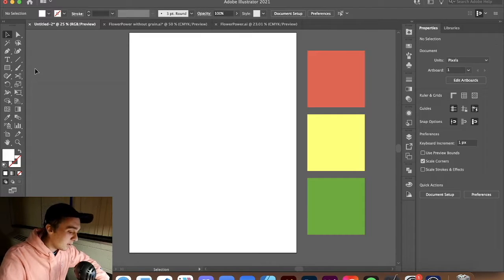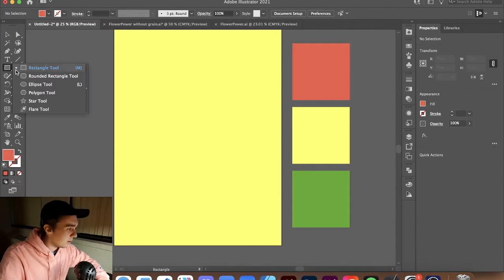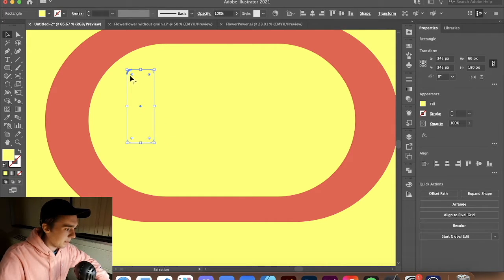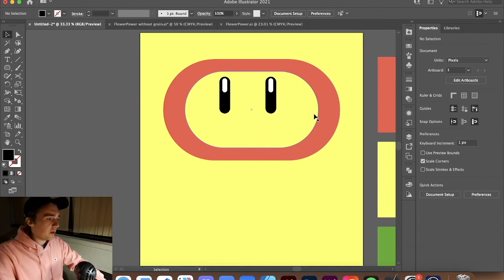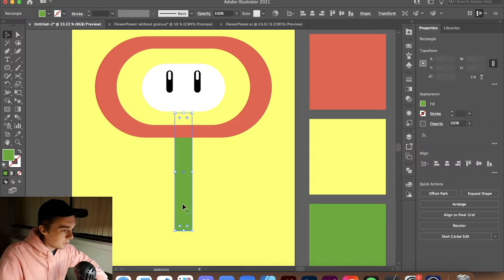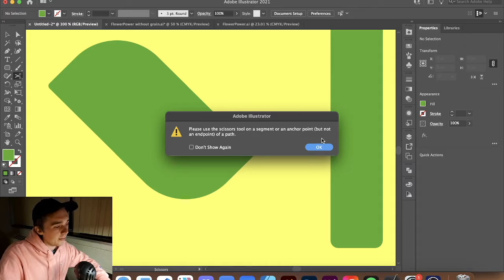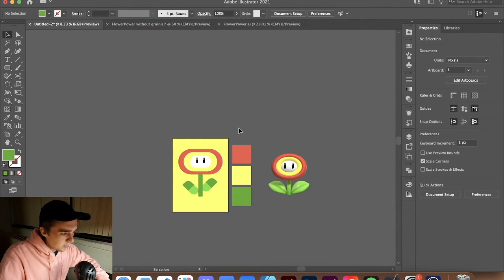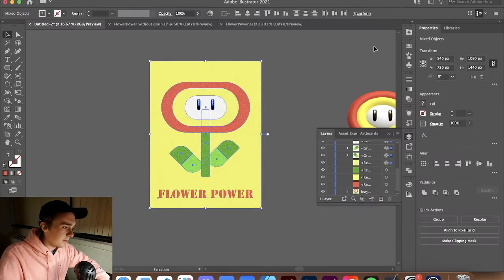How I made my Flower Power Mario Print in Adobe Illustrator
Going over How I made my Flower Power Mario print in Adobe Illustrator. This isn't a perfect recreation but gives a basic idea of how I made this piece.